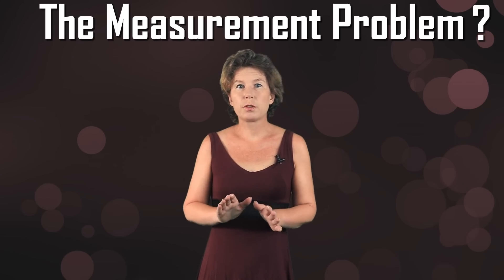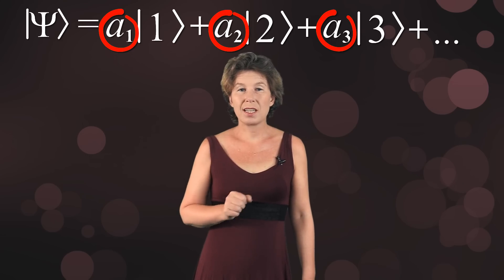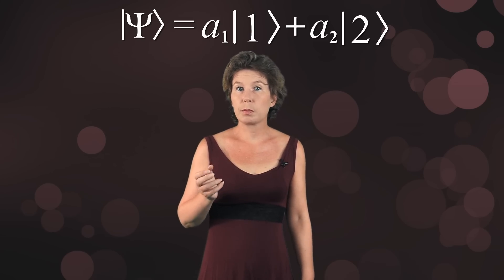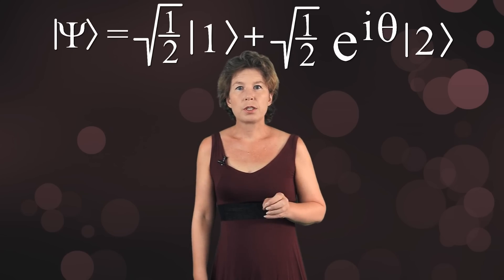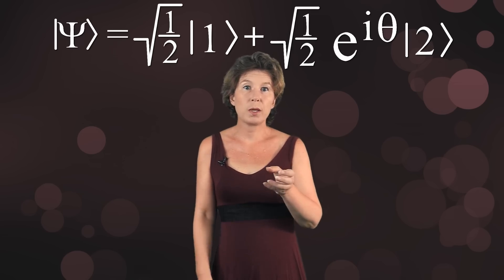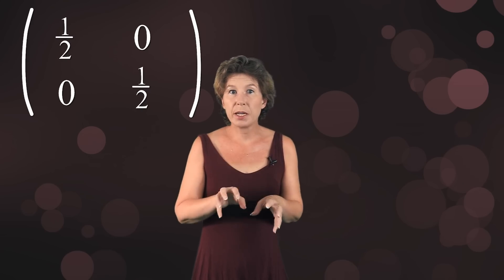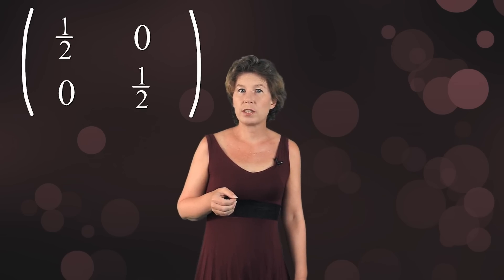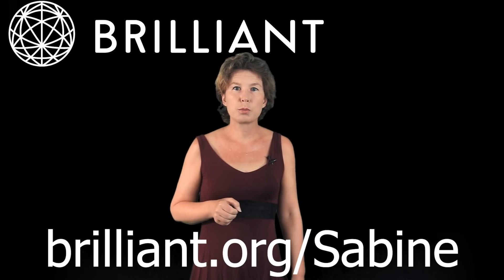Understanding Quantum Mechanics #5: Decoherence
If you want to know more technical details, this is a really excellent review article that will tell you all you ever wanted to know about decoherence: